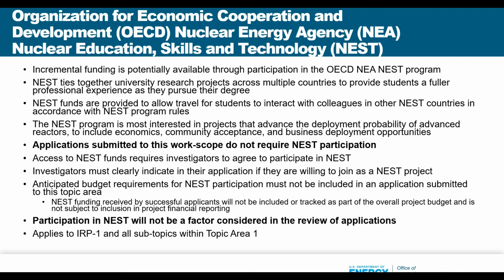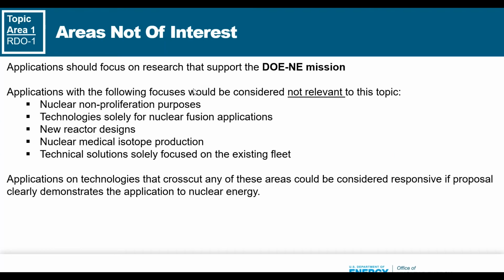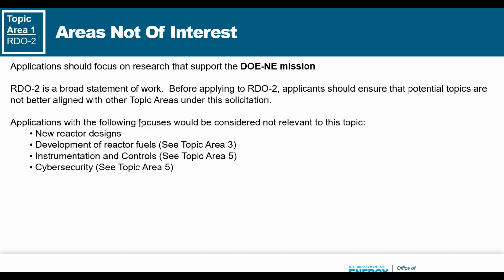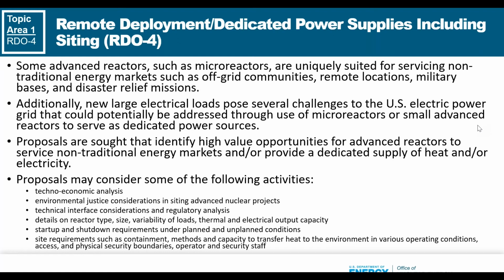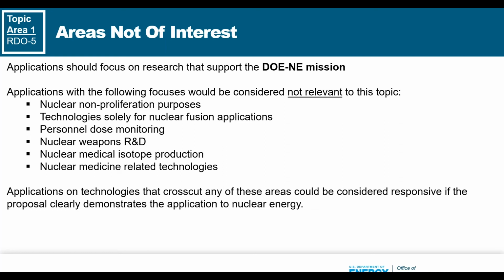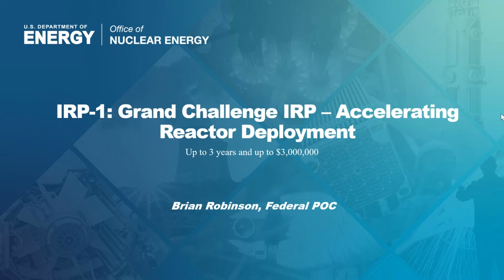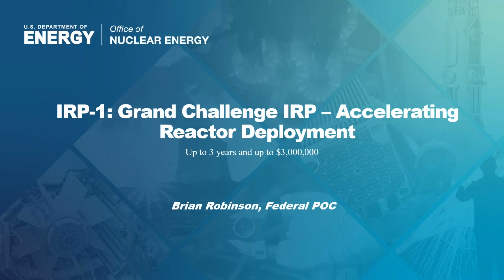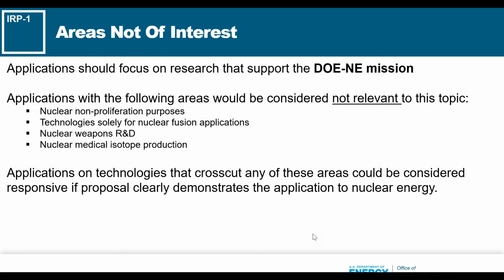2023 CINR Webinar Topic Area 1 Reactor Development and Plant Optimization and IRP-1 Grand Challenge